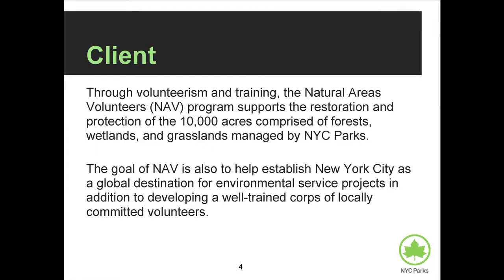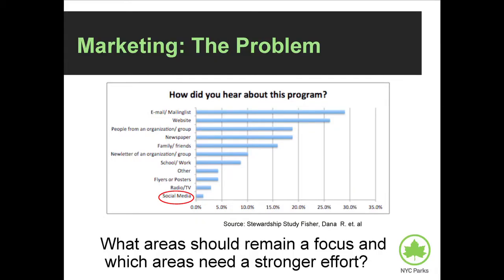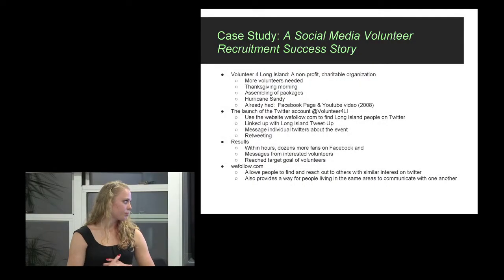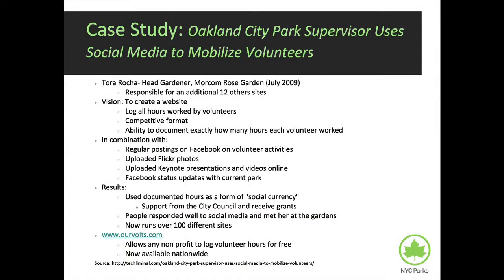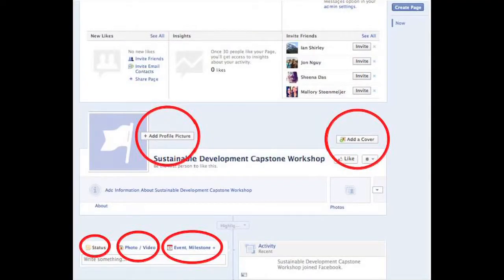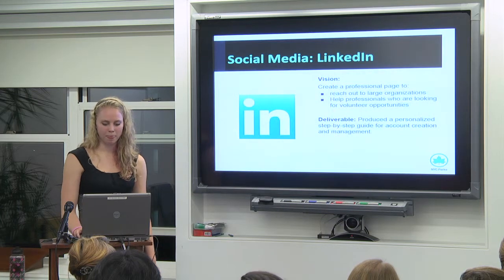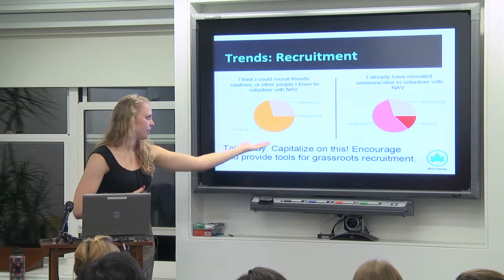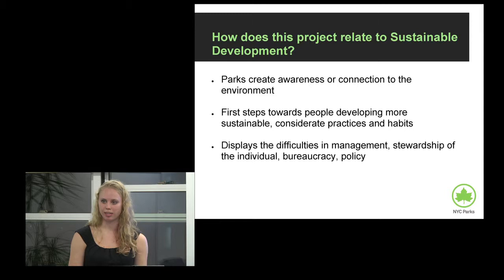Natural Area Volunteers - Fall 2012 Undergrad Workshop